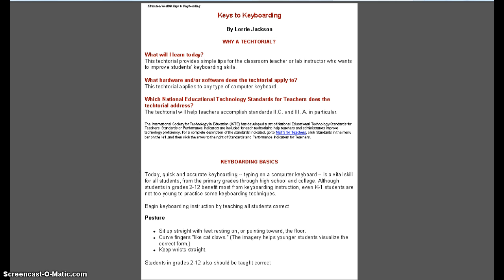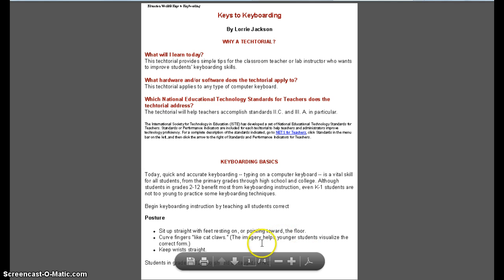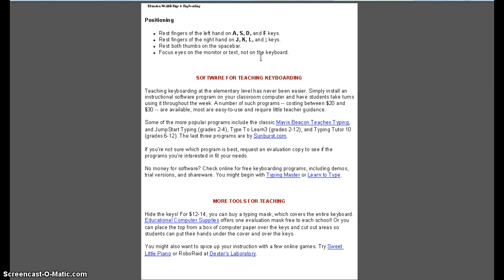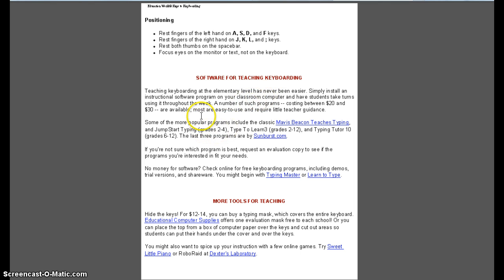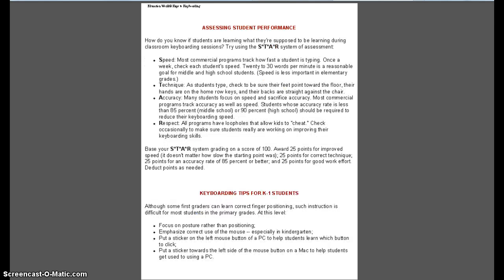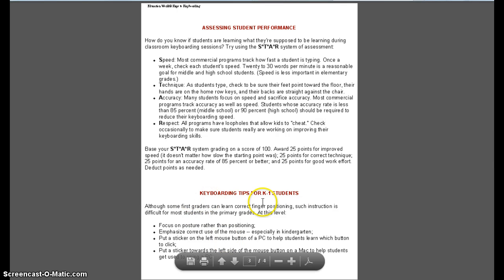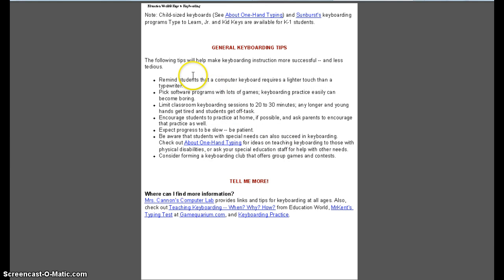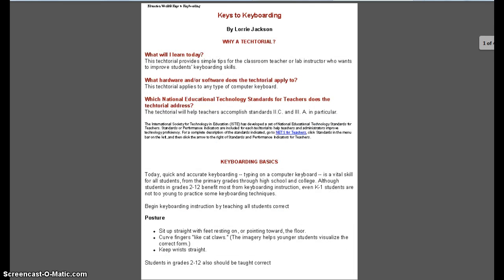Keys to Keyboarding Tutorial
An outline of the Keys to Keyboarding and how this information will help me in my classroom as a keyboarding instructor.